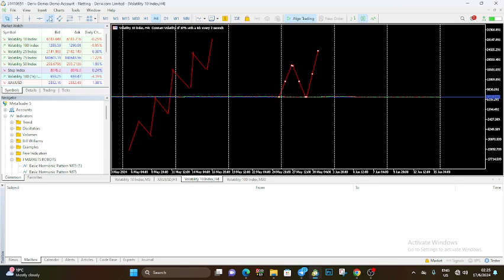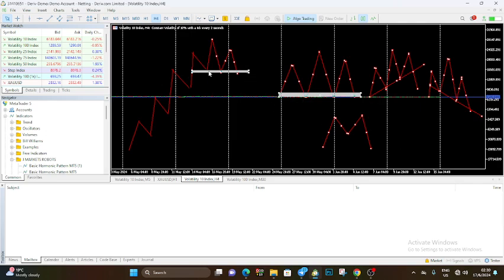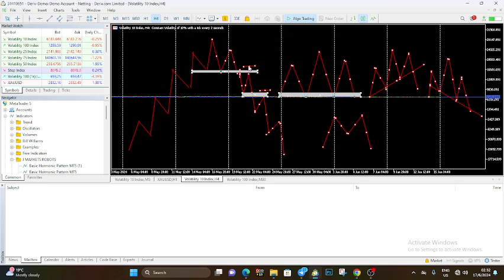A Beginner's Guide to Trading from Scratch (06) 2026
Join our Telegram Community Access the Powerful Trading book from there as well

ROAD TO BEING A TRADER
Stage 1
Join Out Community and Benefit by  downloading x500 MT5/MT4 purchased Trading Robots
Access the Powerful Trading book 95% Win Ratio Strategy